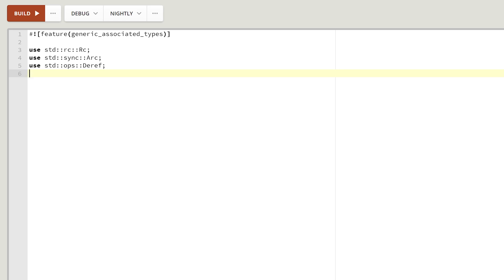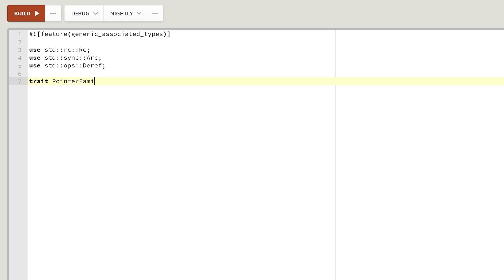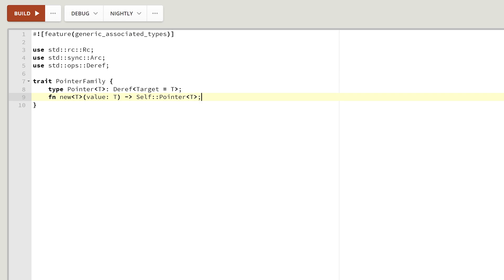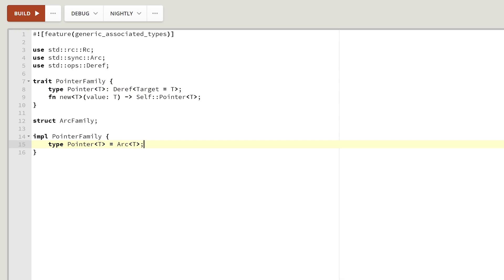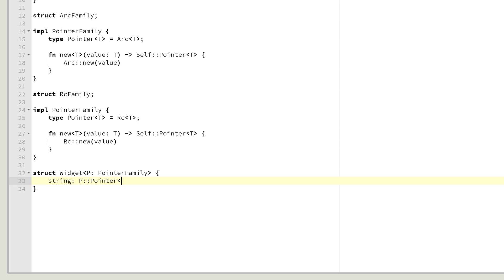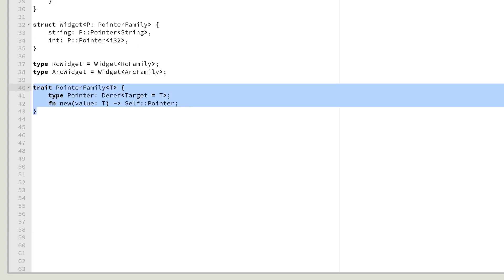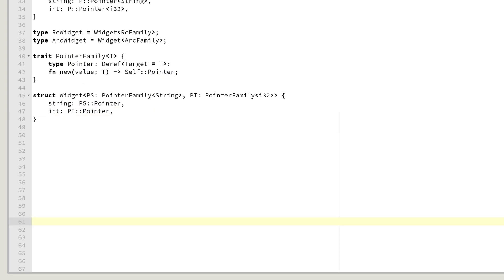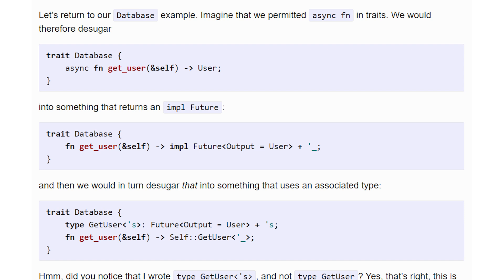Generic Associated Types - Learn Rust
Generic Associated Types or GATs in Rust are coming closer to general availability every day. Let me show you what they are about and how to use them!

00:00 - Intro
00:15 - Example implementation
04:06 - Counterexample
05:00 - Async traits